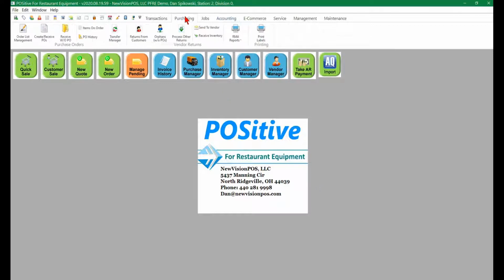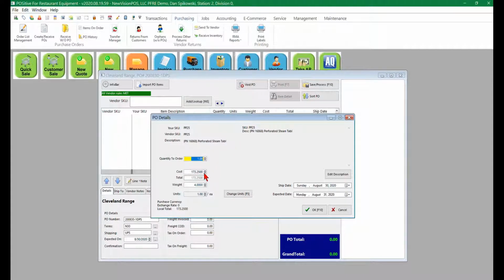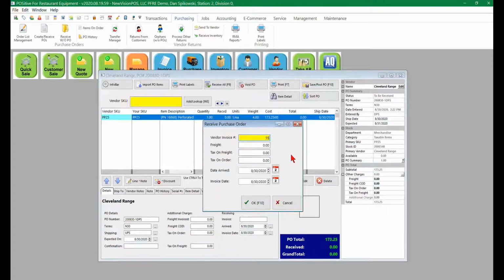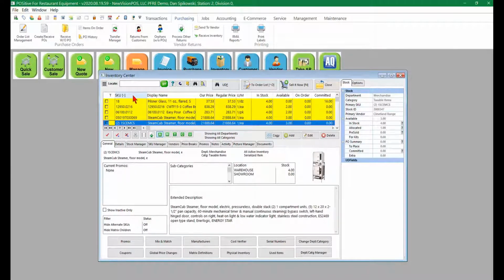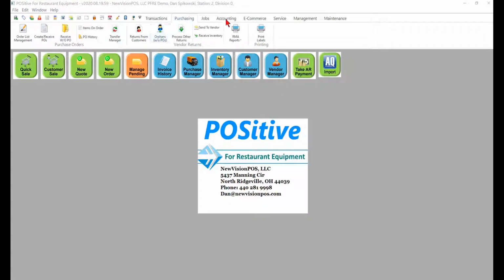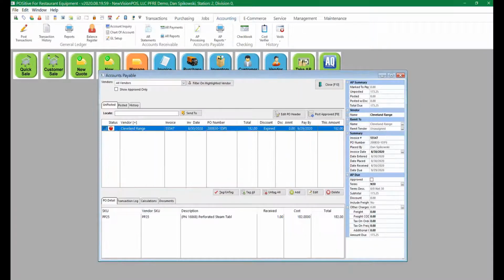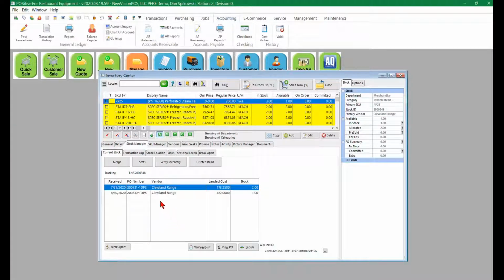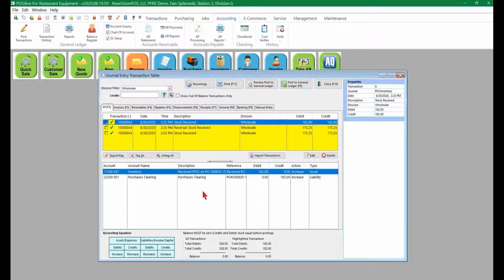Changing PO Costs in AP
This video demonstrates how to change the cost of items received on a PO while processing the Vendor AP.